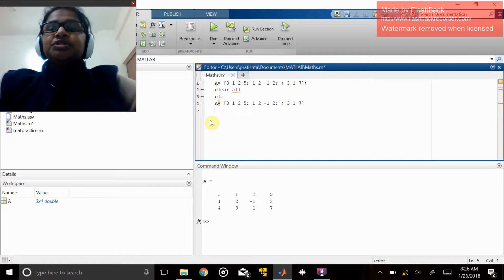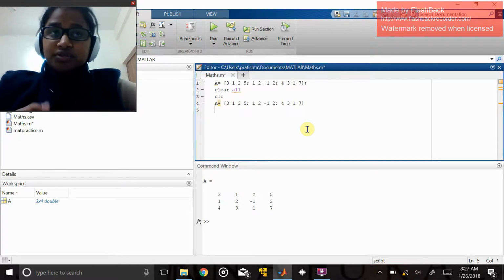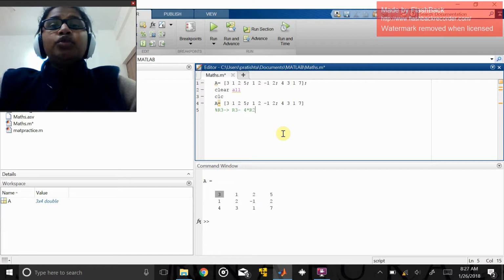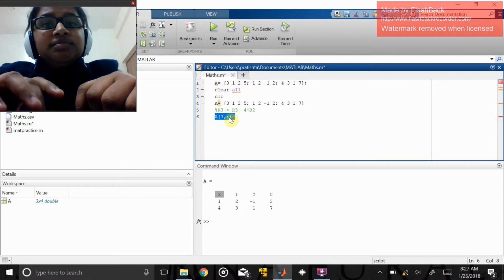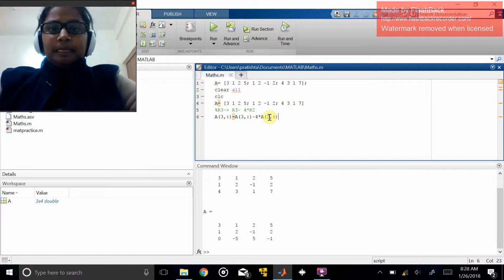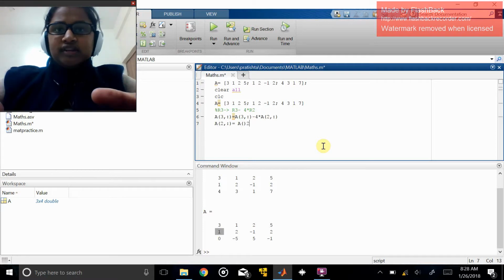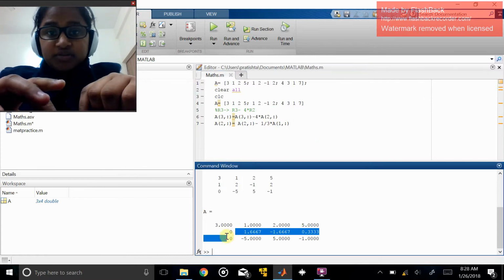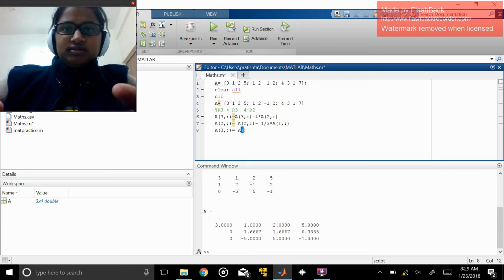Changing a Matrix to its Row Reduced Form